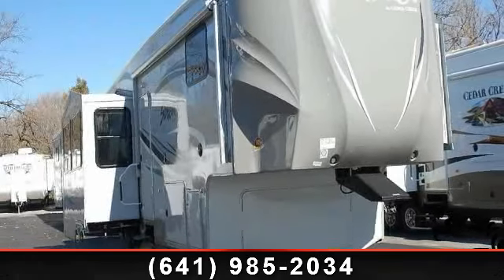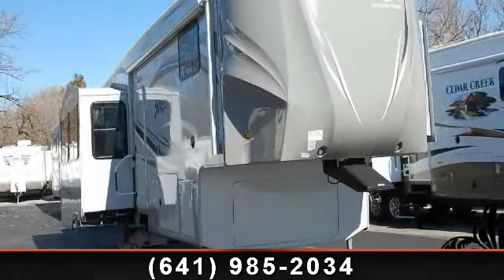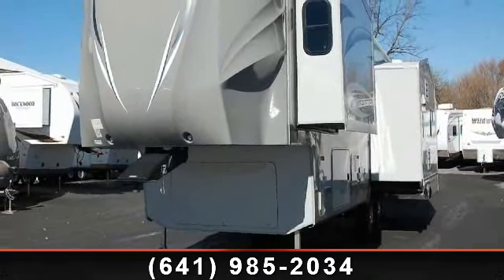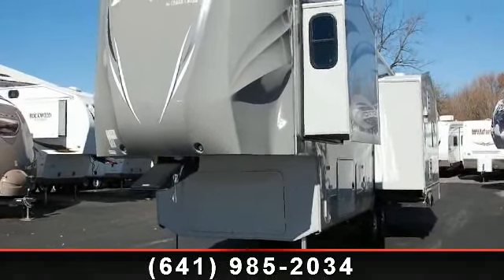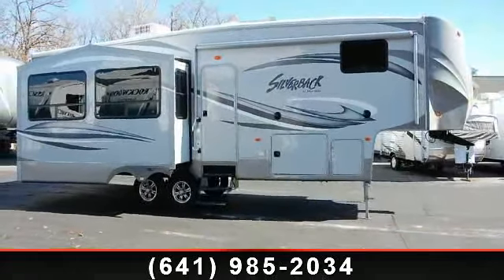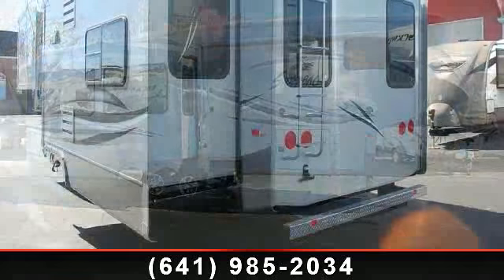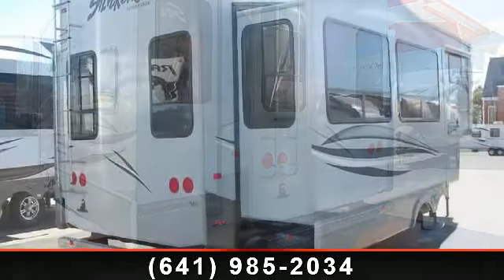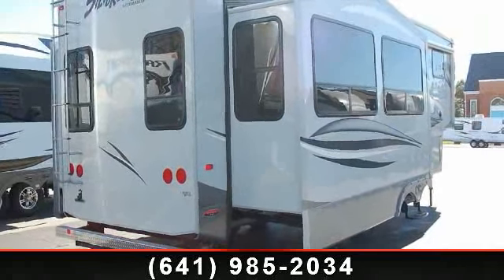2013 Forest River Cedar Creek Silverback - Gansen Auto and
Gansen Auto and RV Sales, Inc.\r\n2013 Silverback by Cedar Creek 29RE 5th wheel\r\n\r\nTo maintain the deepest dealer discounts offered by Forest River, our standing agreement requires us to advertise nothing less than the manufacturers suggested retail price. Any dealer advertising less than then M.S.R.P is jeopardizing this discount agreement and may not be receiving the best discounts that Forest River offers. Please contact us for pricing information and the customer discounts we extend by fulfilling this agreement.\r\n\r\nPlease accept our invitation to stop by our dealership and learn more about this and all the other exciting brands we offer. Remember service, selection and savings are just a few smiles from you! , 10 Gallon Water Heater\r\nBathroom Breeze Fantastic Fan\r\nPorcelain Toilet, 12V Heated Holding Tanks\r\n15k BTU A/C\r\n16� Aluminum Rims\r\n50 Amp Converter with Charger\r\nDocking Station with Easy Access By-Pass Valves for the Water Heater Systems\r\nEnclosed a...read more